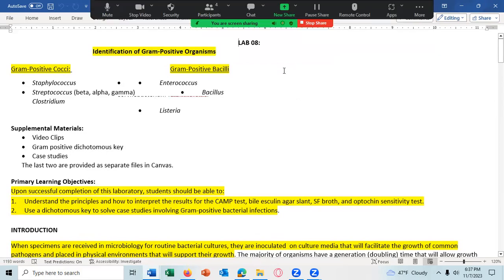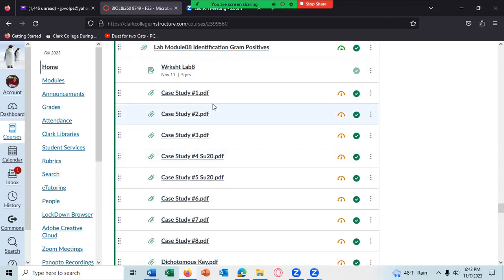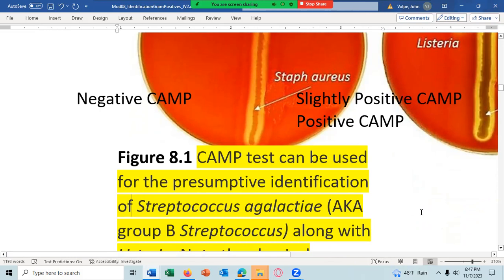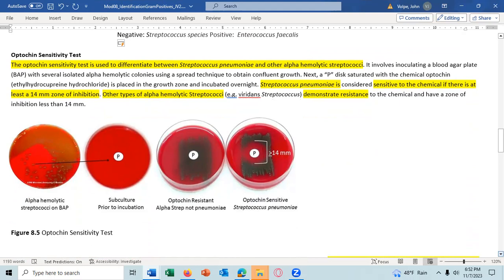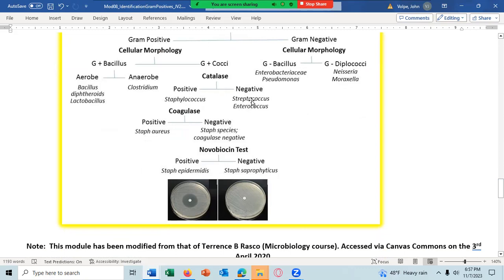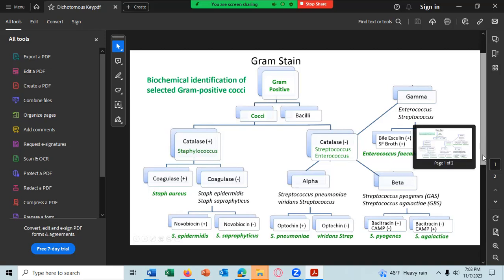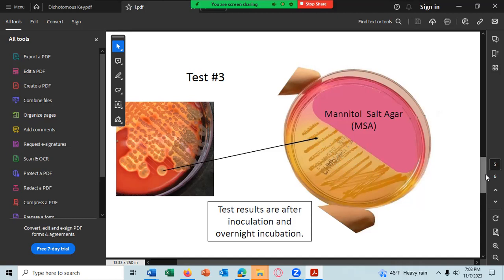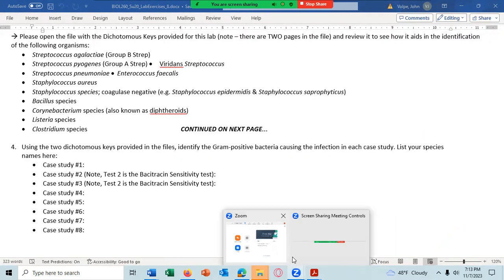2023 11 07 18 34 34 lab